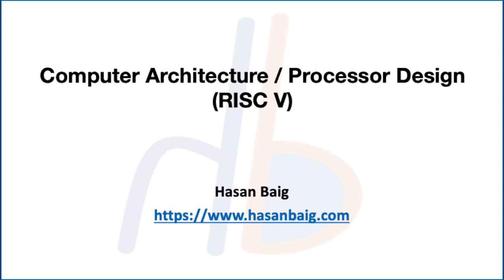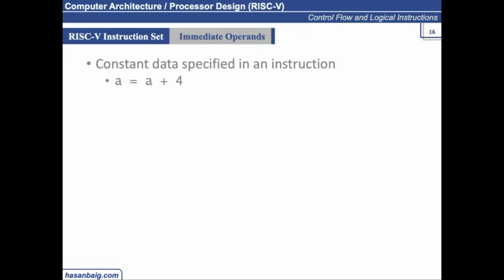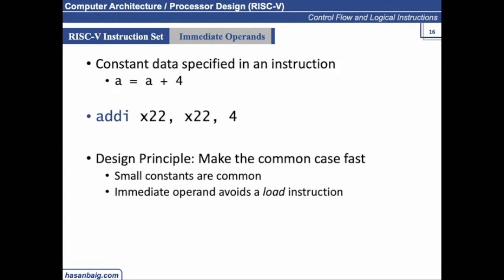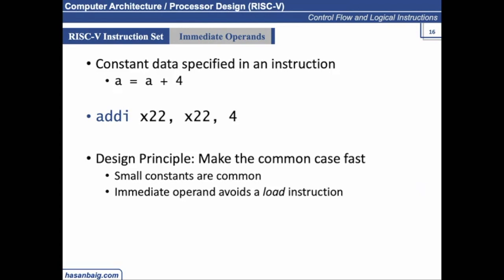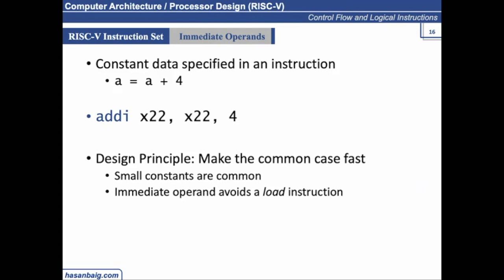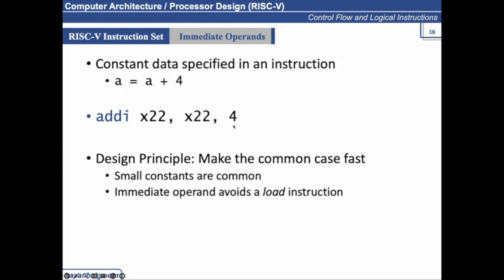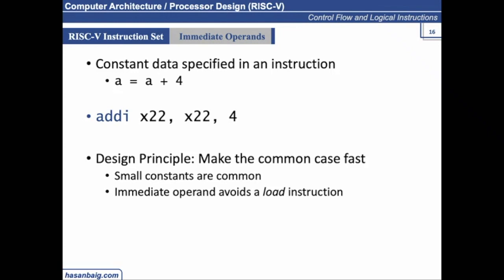25. Immediate Operands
Learn how to use immediate (or constant) data in RISC V instructions.